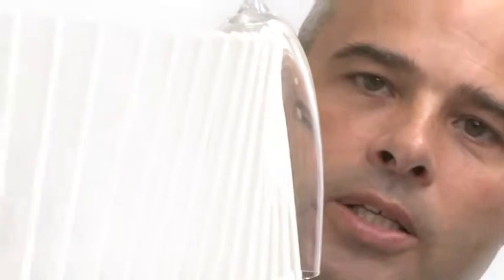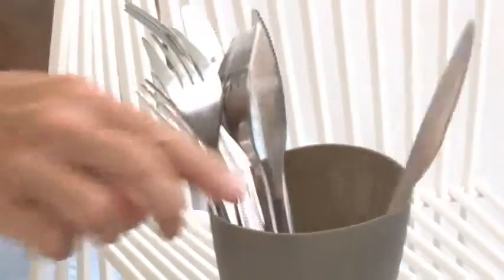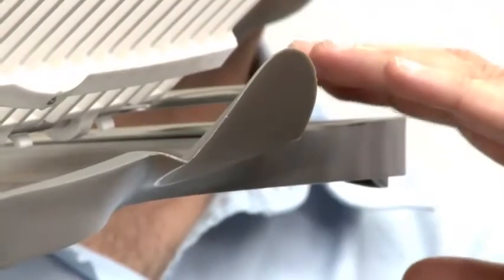Egouttoir high & dry black + blum-Attitudesnews.fr cuisine design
L'égouttoir à vaisselle High and Dry des designers Black and Blum est un égouttoir de style contemporain très fonctionnel.